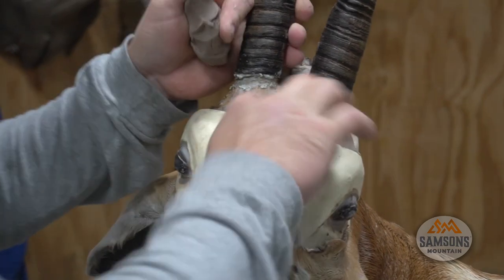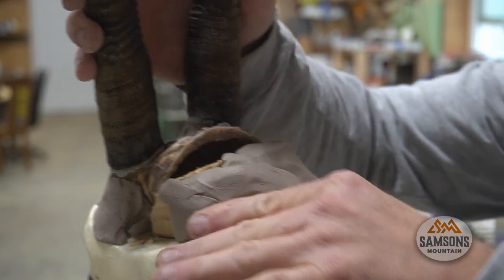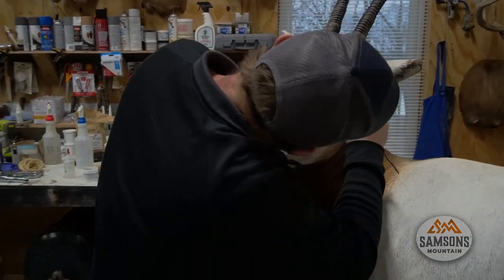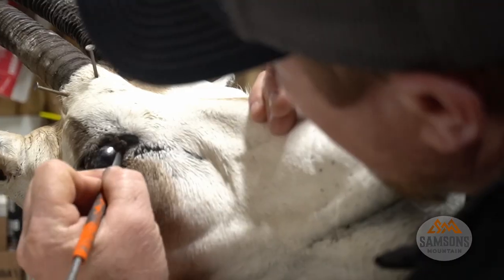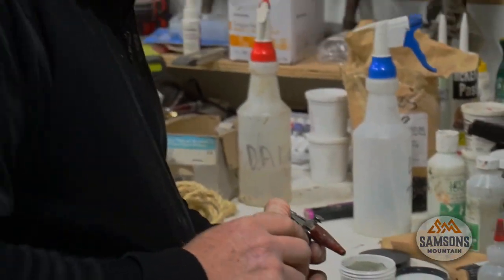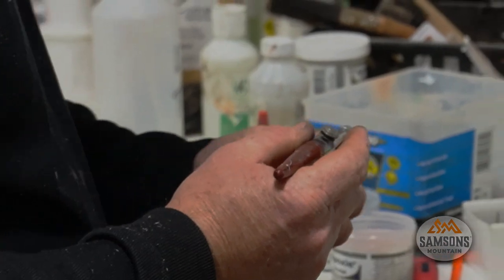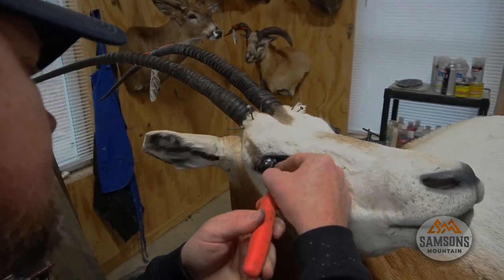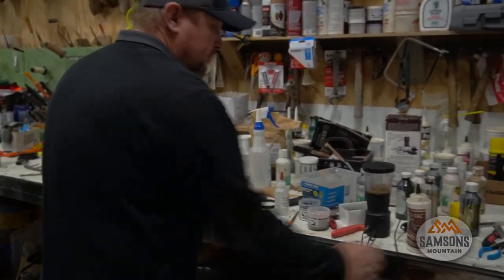Taxidermy With Andrew - ORYX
Come along with Andrew as he puts together an exotic Oryx wall mount!

0:12 - Prepping the ears
0:55 - Prepping the form
1:54 - Adding adhesive to the form
2:08 - Sliding on the hide
2:30 - Putting in the eyes
2:38 - Screwing on the skull cap & horns
2:48 - Adding clay to the skull cap
3:25 - Attaching the ears
3:39 - Adjusting eye sockets and adding clay for eye ridges
3:49 - Sewing up the hide
4:09 - Attaching hide to horns
4:21 - Cutting and tucking eye skin
4:35 - Securing the hide on the snout, mouth and nostrils
5:10 - Removing excess hide and securing to back of form
5:31 - Removing any holding tacks from hide and hiding holes
5:45 - Touching up nostrils
6:25 - Touching up skin around the eyes
7:47 - Airbrushing base coat
8:15 - Brushing paint off hair
8:33 - Back brushing up the hide
9:06 - Airbrushing second coat
9:37 - Airbrushing horns
10:11 - Removing protective film from eyes
10:29 - Adding on the nictitating membrane and gloss
11:05 - Ear repair with hair flocking
11:54 - Final looks
12:07 - Timelapse